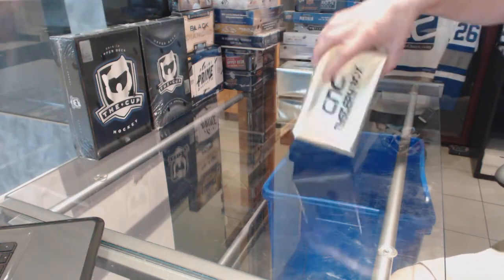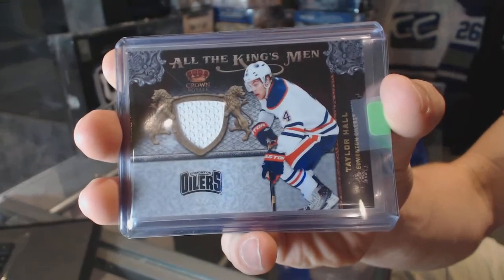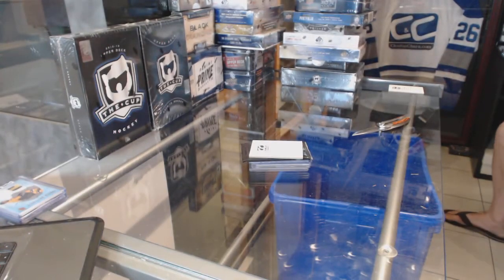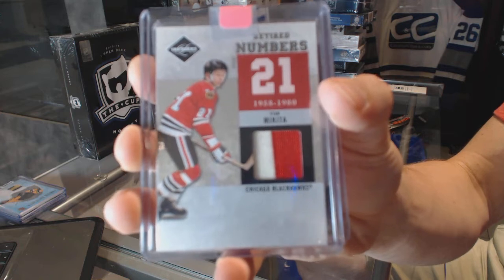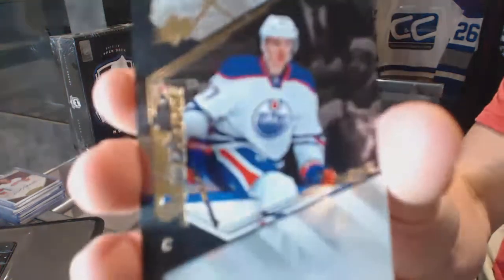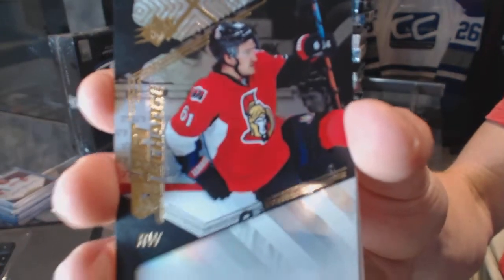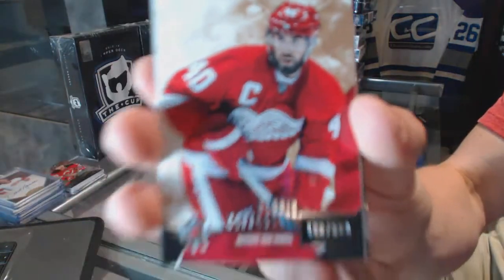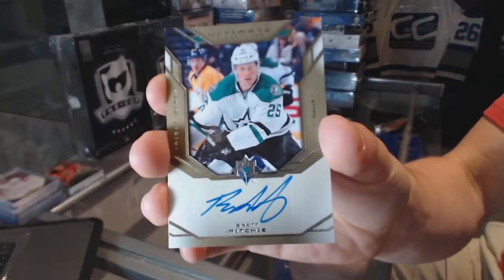CNC VIP Mystery Gold 2 Hockey Box Break - C&C GB #6436